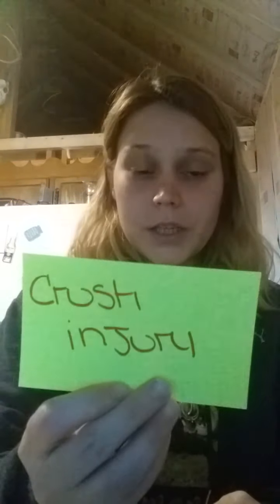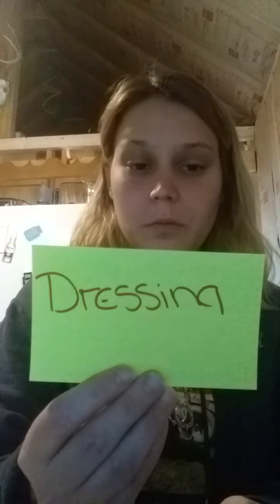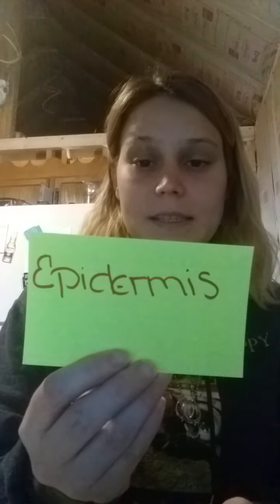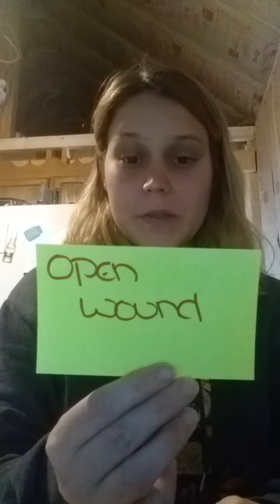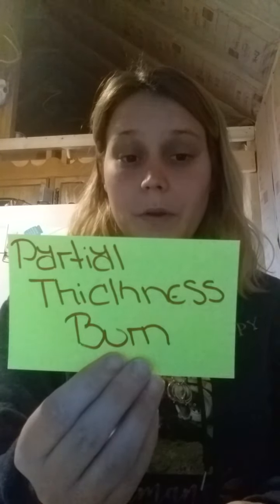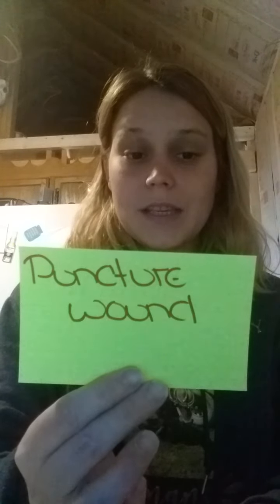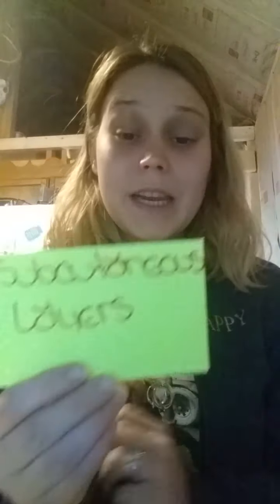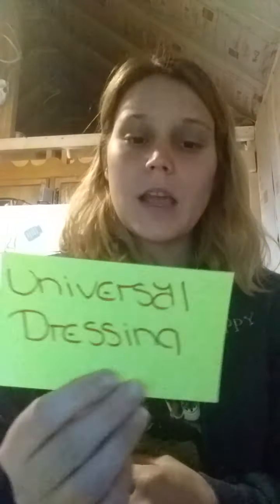Chapter 26 vocab em105